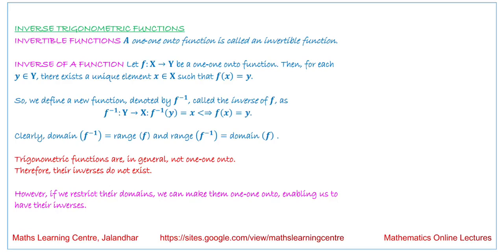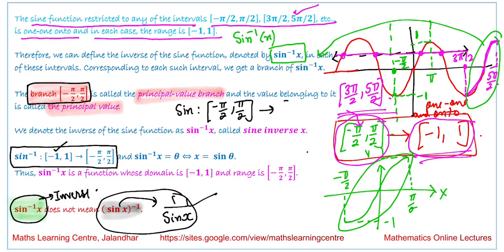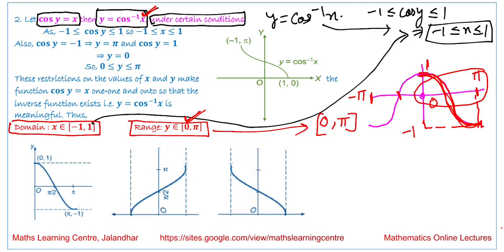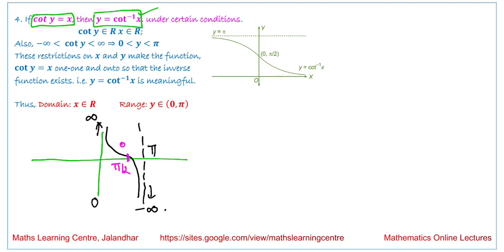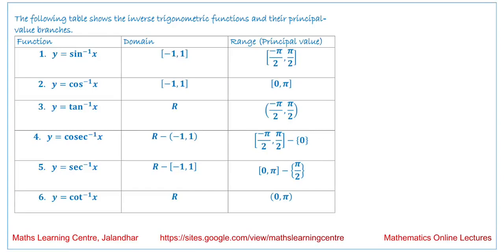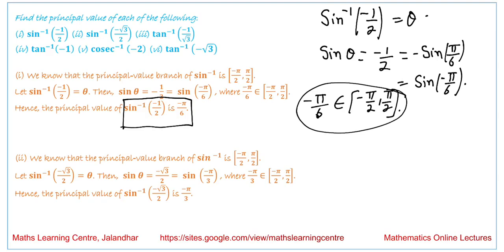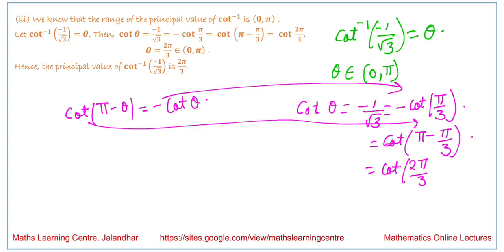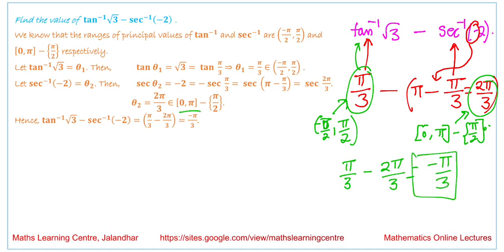Class 12 Chapter 2 Inverse Trigonometric Functions (Basic definitions and graphs) Lecture 1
Class 12  Chapter 2 Inverse Trigonometric Functions (Basic definitions and graphs)